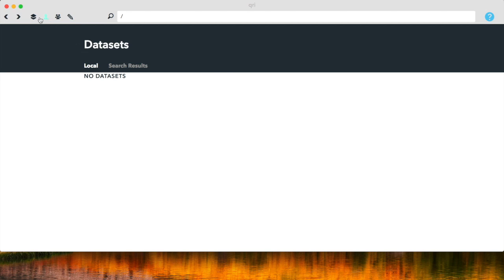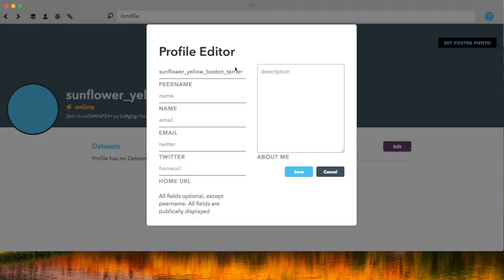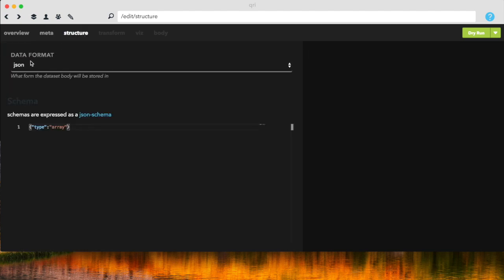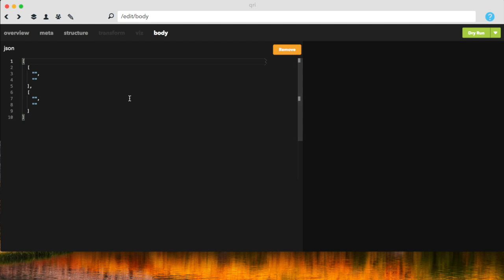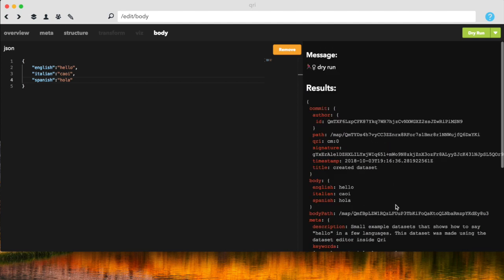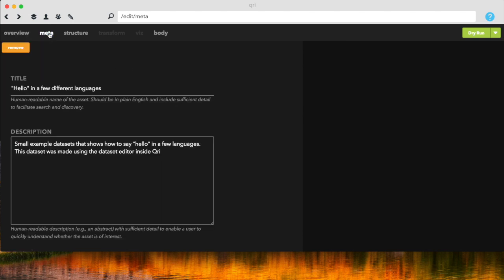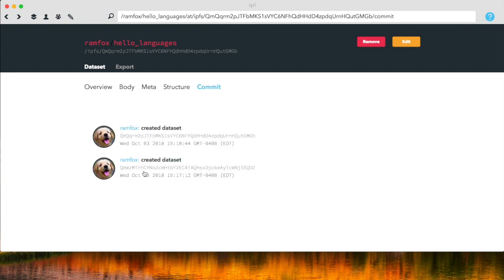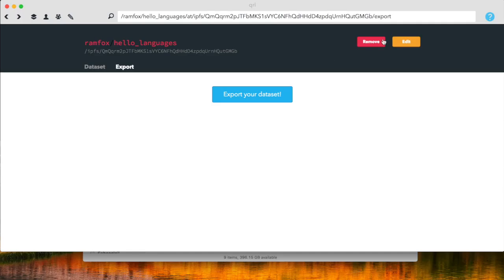Qri Demo: Walkthrough of 0.5.0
Download Qri, take a look at the profile, peers, and edit datasets pages. Make a simple dataset using the body editor.